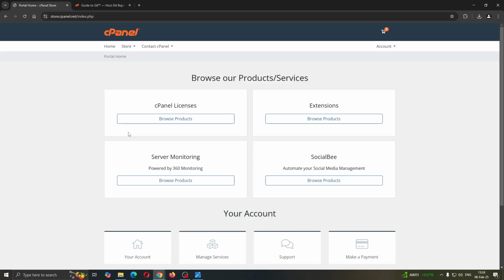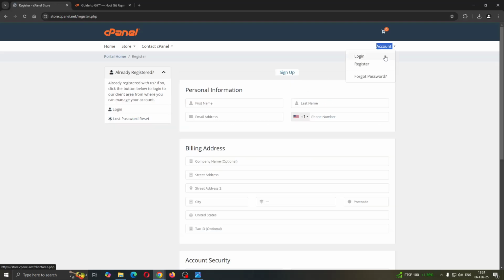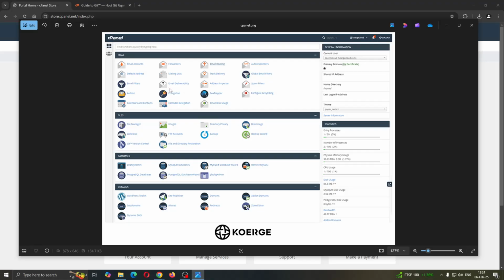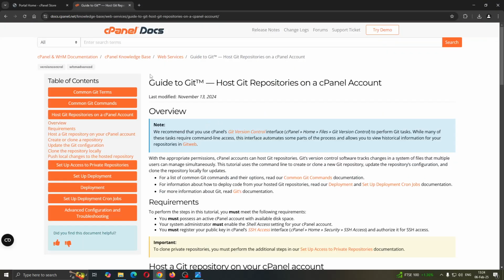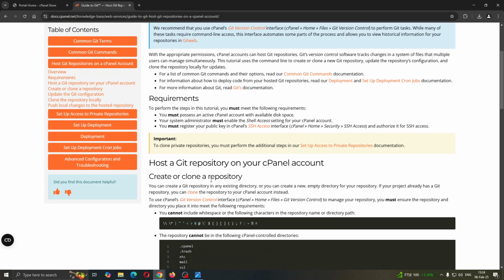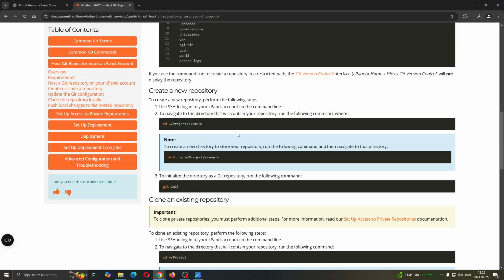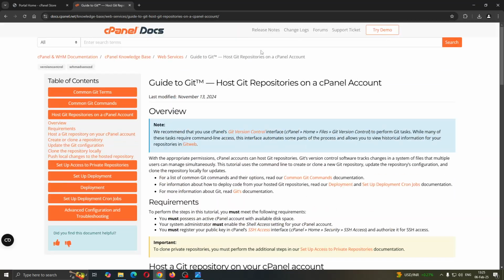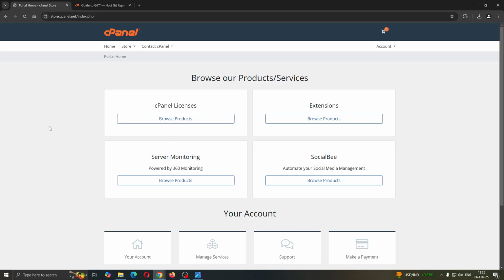How To Connect cPanel With GitHub Tutorial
Today we talk about connect cpanel with github,cpanel,github,github actions,hosting